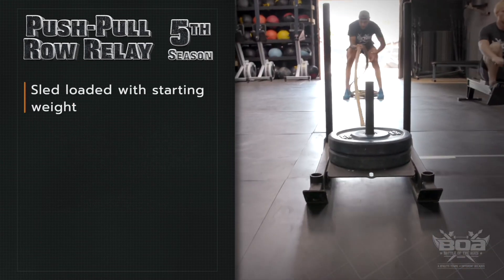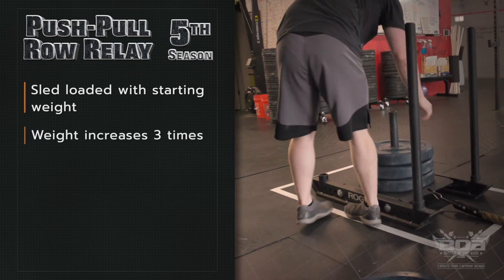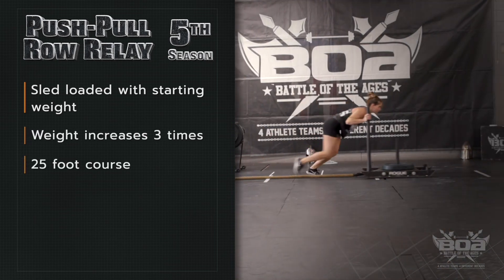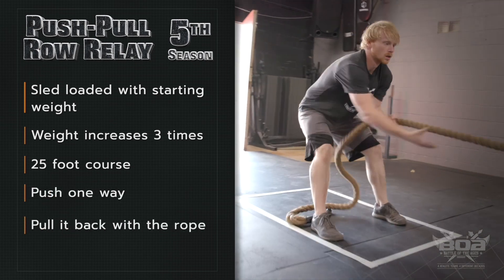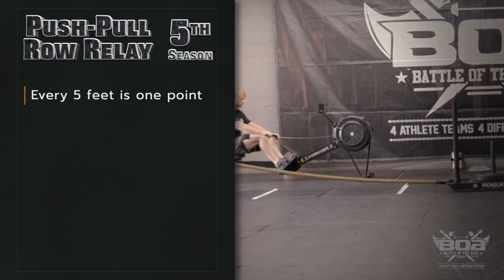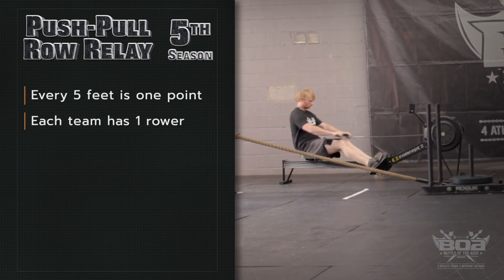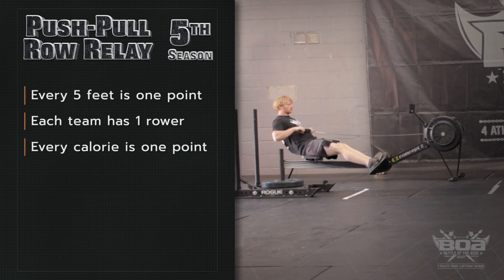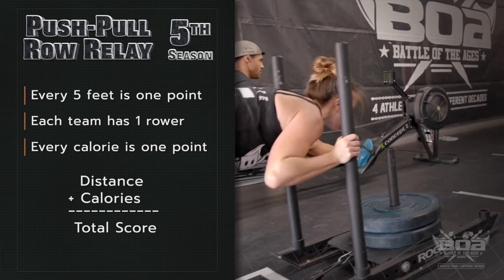BOA Season 5 Push - Pull - Row Relay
Test # 2 - Push - Pull - Row relay. 12 Minutes

The length of the push and pull will be 25'. The sled will be pushed in one direction and pulled by a rope in the other. Every five feet will be counted as a point. There will also be a rower at each station accumulating calories for points. The weight will increase on the sled every 3 minutes.

Male Rx - 45,90,135,180
COED RX - 35,70,105,140
Female RX - 25,50,75,100
Male Scaled - 35,70,105,140
Coed Scaled - 25,50,75,100
Female Scaled - 10,20,30,40

Score will be length of push pull plus calories on the rower.